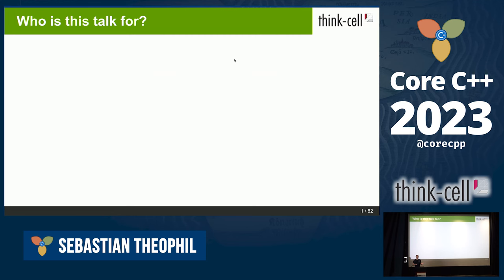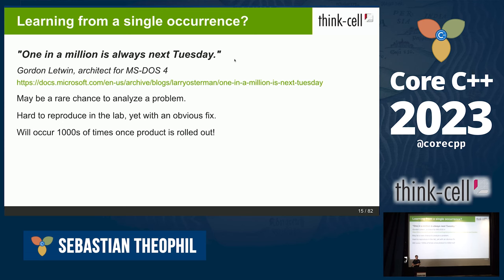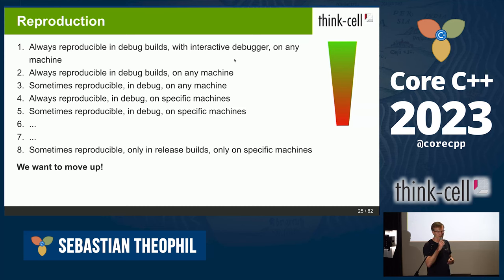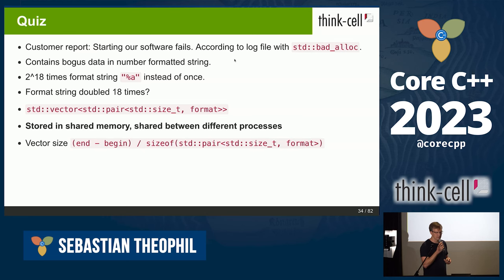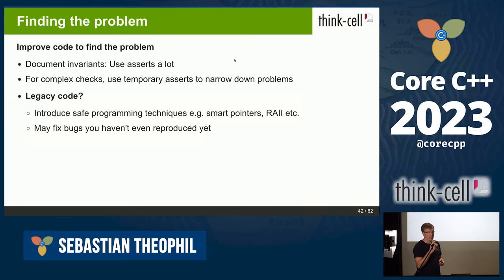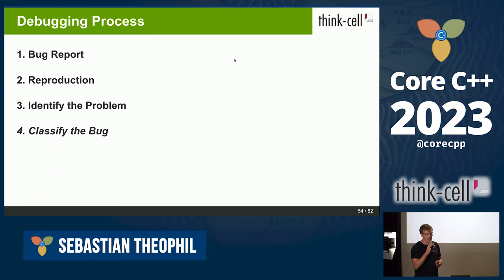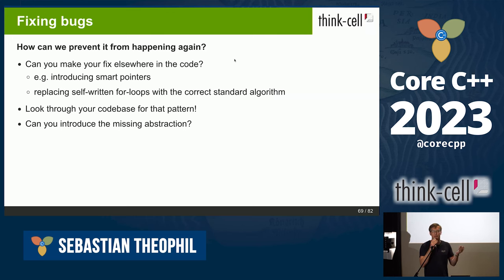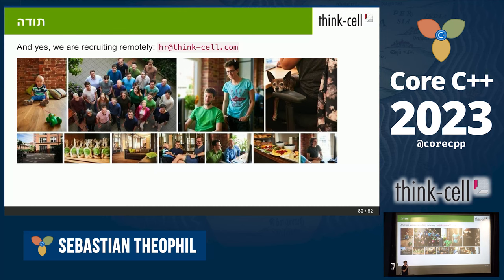Sebastian Theophil :: A Practical and Interactive Guide to Debugging C++ Code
Presented at Core C++ 2023 conference, Tel Aviv.

We like to write code but—despite our best efforts—we make mistakes. Our program will contain bugs. Sometimes, we don’t write what we mean to write, sometimes we don’t understand an aspect of our programming language and at other times we lack—or fail to consider—some critical information about our program’s system environment. As a result, our program will not behave correctly. What do we do now?

In this talk, I would like to take you through the entire debugging process, starting with a program that crashes. What do we do next? Which questions do we have to ask? What information do we need? What can we do to find the cause of the crash? Which tools can help us in this quest, and, last but not least, what can we do to make sure this bug never happens again? Thanks to real-world examples that we have encountered—and debugged—at think-cell over the years, you will learn how to reproduce, locate, understand and fix even the most difficult bugs.

Sebastian Theophil

Sebastian has been working at think-cell Software since its founding in 2002. In the last few years, among many other things, he has ported think-cell to run on macOS. He is also the maintainer of the typescripten project which lets programmers call JavaScript libraries from C++ code compiled to WebAssembly in a convenient and type-safe way. He enjoys leaving his desk from time to time to talk at international C++ conferences.